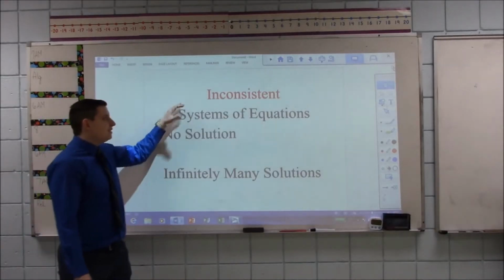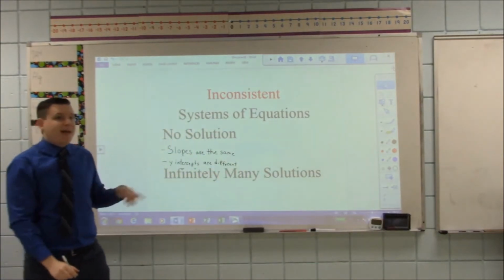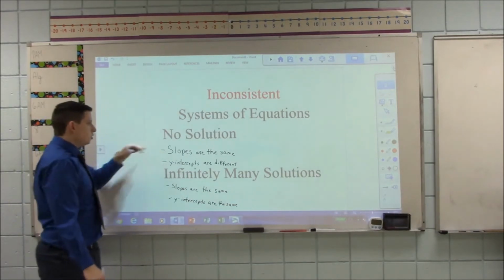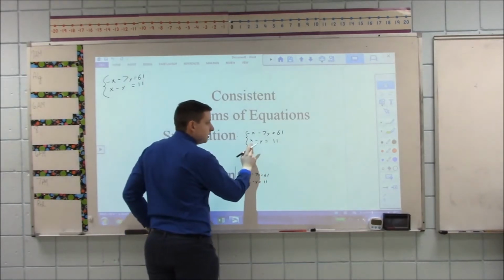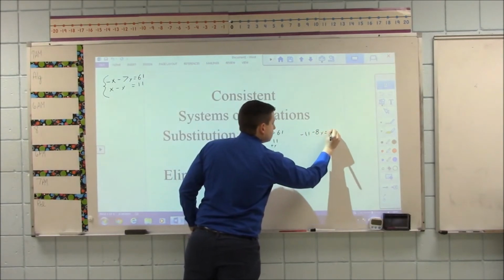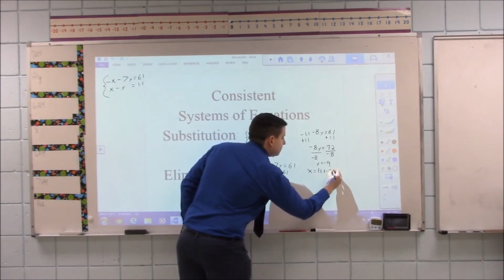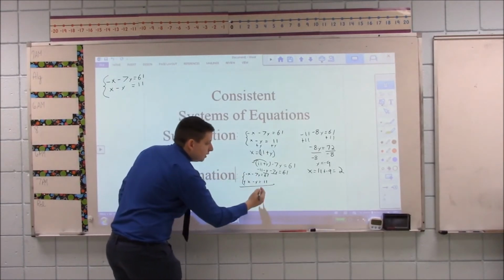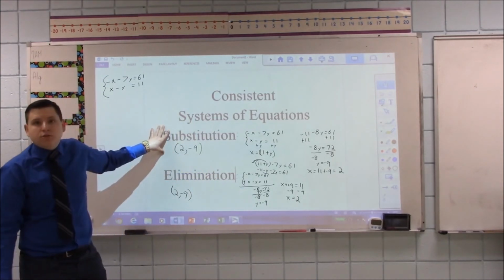Consistent Vs. Inconsistent Systems of Equations and Handcuff Escape!!!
In this video I analyze the difference between consistent and inconsistent systems of equations. Also, I demonstrate how consistent systems of equations can be solved using substitution and elimination. Also, I demonstrate how to escape from handcuffs!!!